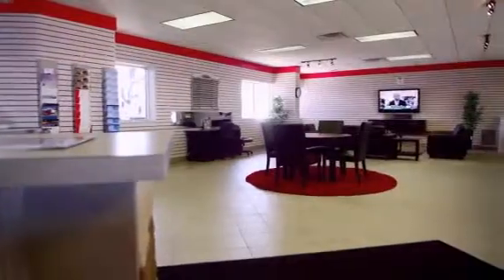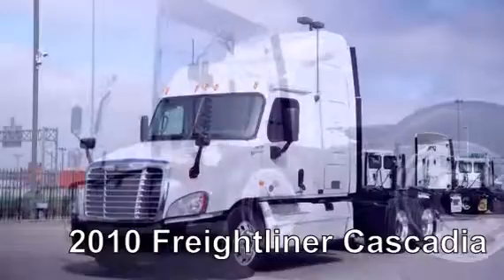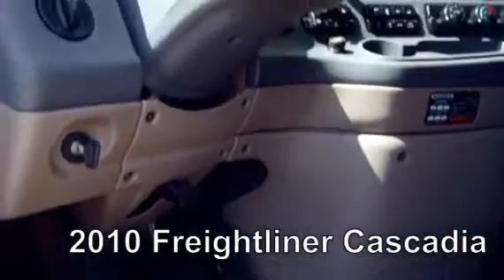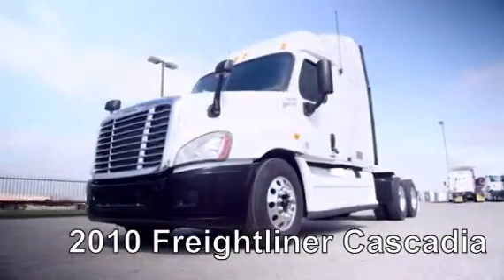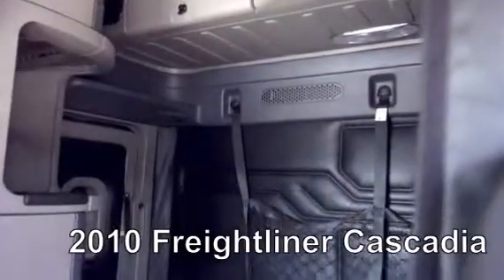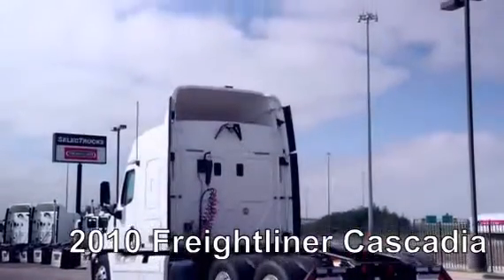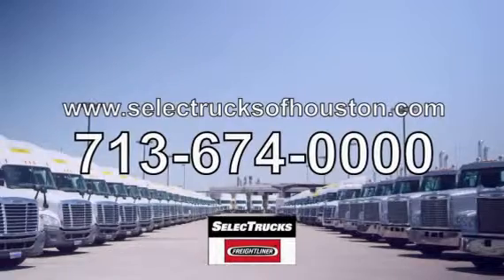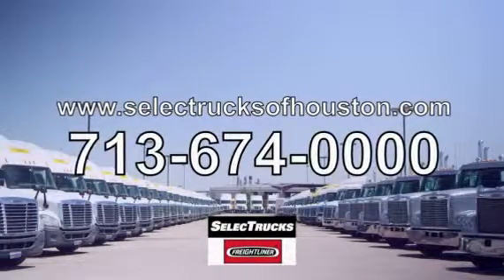2010 FREIGHTLINER CA12564SLP - CASCADIA For Sale